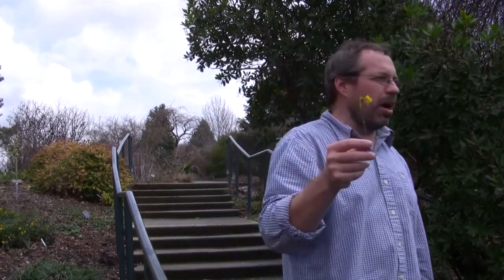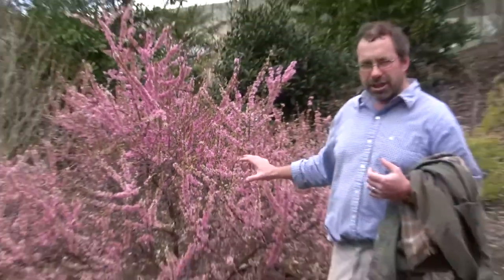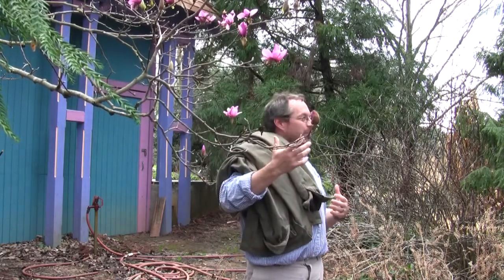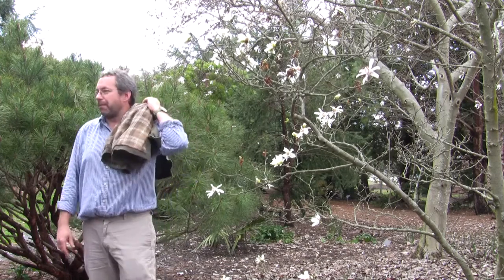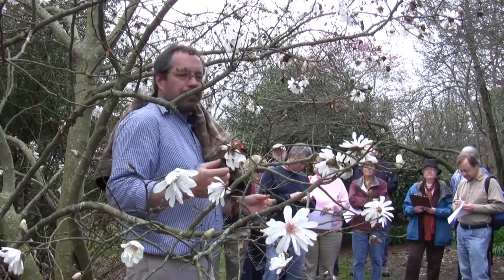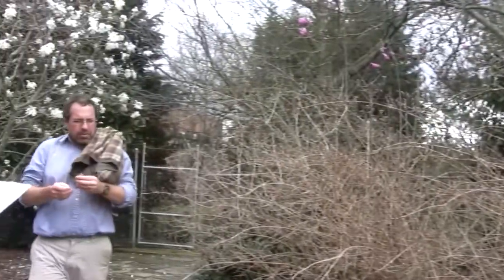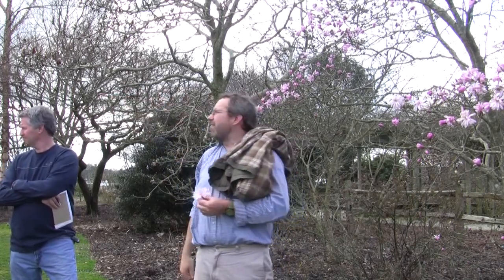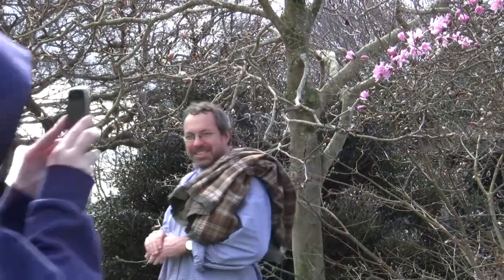"Magnolias and Early Blooming Companions" - Plantsmen's Tour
Led by Mark Weathington, Assistant Director and Curator of Collections

Nothing says spring in the south like magnolias. This tour will highlight some of the most fabulous magnolias flowering now and a few companion plants that work well with magnolias.